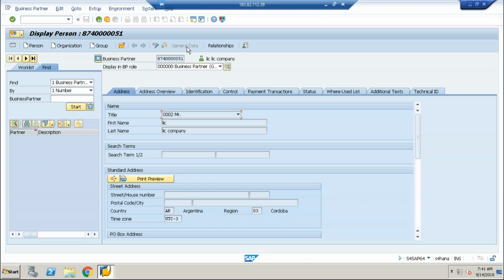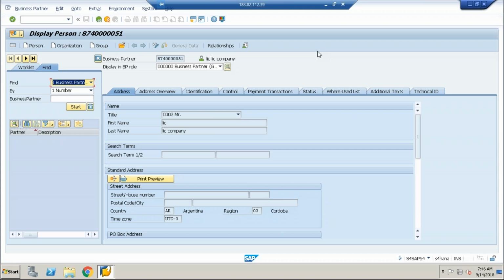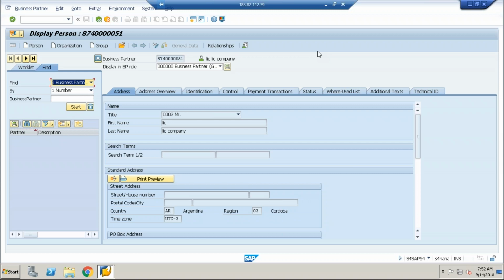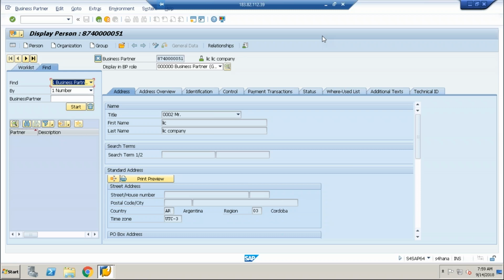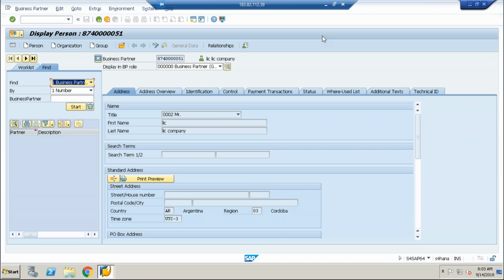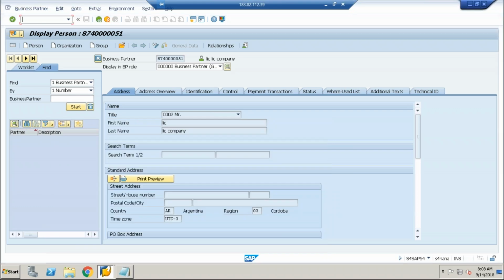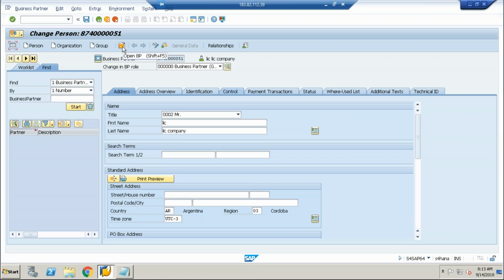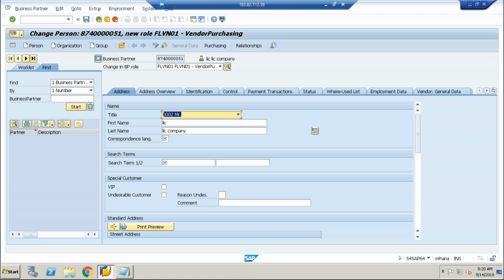SAP Simple Logistics Online Training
SAP Simple Logistics Online Training - Business Partner Approach in SAP S/4 HANA